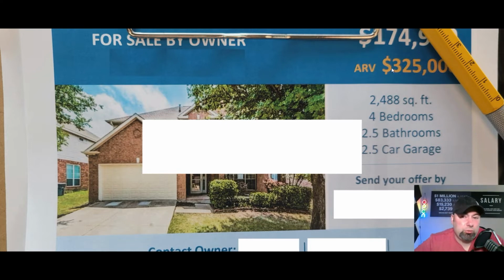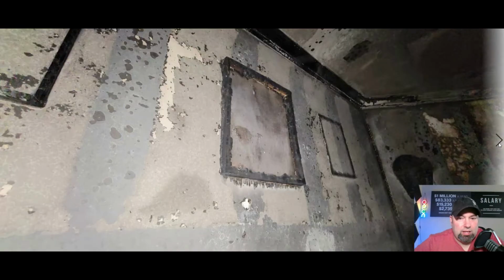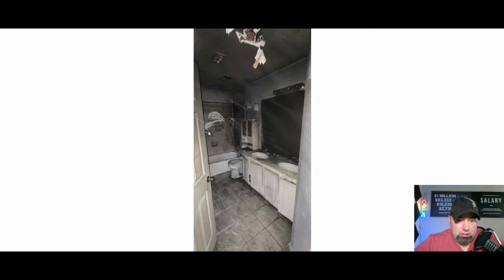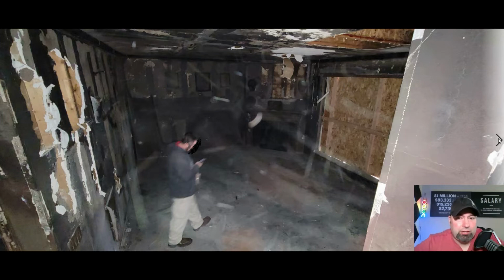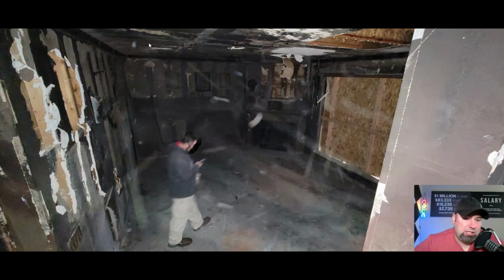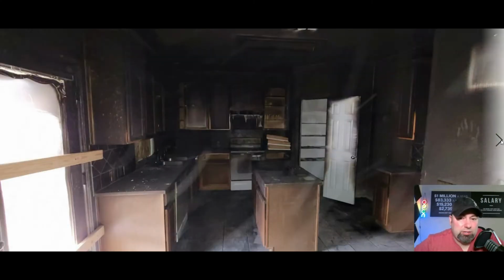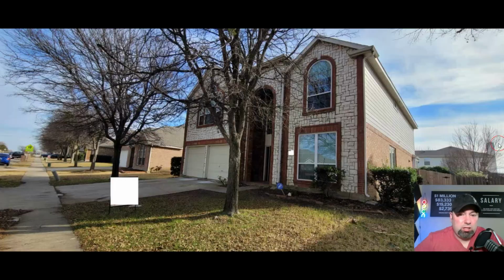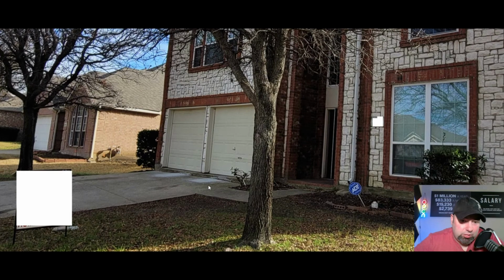How To Build Wealth by Getting Out of Your Comfort Zone - House Offer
Getting out of your comfort zone is the best way to break the ice to new heights you can reach in life. In this case I went to look at a fire house, never rehabbed one before, did my research and made the offer. I was not super confident walking in but I learned as I went and took the plunge. I figured I would learn so much by fixing the house the next one wont be scary at all! Hope you enjoy the video and I hope this helps to inspire you to make the next step in your journey.

CHAPTERS:
0:00 Intro
0:53 Pics of property
2:51 What I looked for
4:44 Next door comp
6:00 The numbers
8:14 Outro

Doesn't cost a penny but still makes a difference!

AMAZON (bookmark for future uses as well!)

Tube Buddy (grow your youtube channel!)
SkipTracing software (to pull phone numbers from a purchased Real Estate list)
BECOME A PATREON SUPPORTER! (Supports our mission to help kids with cancer get free private air transportation during chemotherapy and provides free air transportation to animals who have been adopted from kill shelters)

MY YOUTUBE EQUIPMENT:
Lavalier microphone
Camera Stand
Sony headphone (bluetooth) for editing
Background LED light effect
Voice over desk microphone
LED lighting from camera mount
Gimbal stabilizer

-Buying something on Amazon soon? It gives the channel a commission without any extra charge! Bookmark it for future uses too!

Your channel for entrepreneurs by an entrepreneur investing in Real Estate! Weekly content so be sure to be a part of the family!

Financial independence is not just a dream, its your future. I was a C- student in school, went to summer school most summers, worked at McDonalds and lived in section 8 housing. I hung out with the wrong crowd and had to learn the hard way. I built my business from scratch and in 2018 alone purchased enough Real Estate rental properties to pay me over $20,000,000 in passive income over the course of my lifetime.